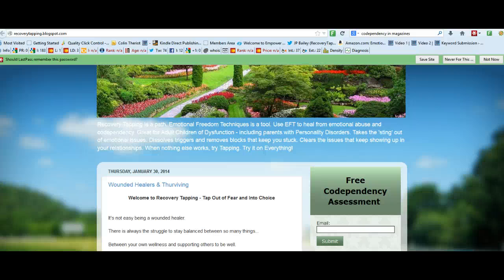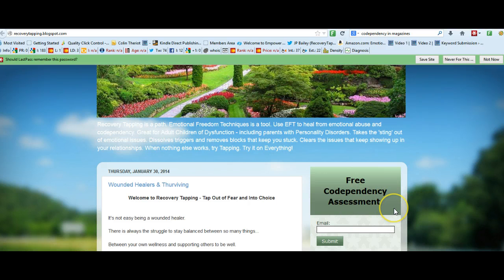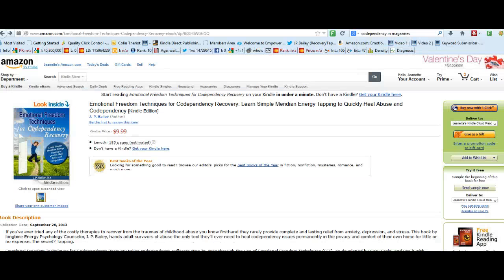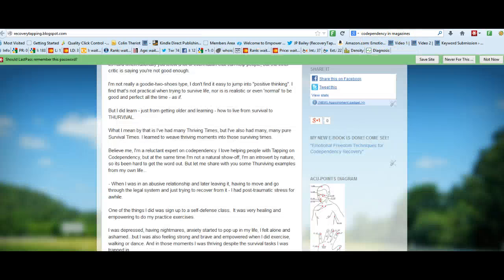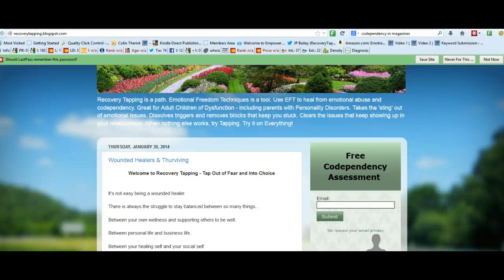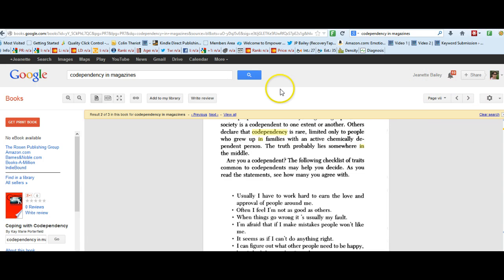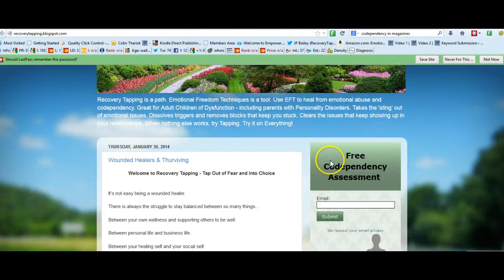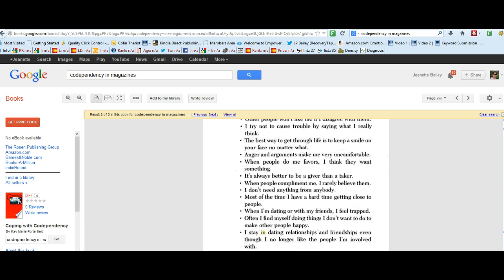Codependency Recovery Tapping Tips | JP Bailey | EFT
NEW! Video Presentation on Empowerment Here! is where you can get the CODEPENDENCY ASSESSMENT AND TAPPING DIAGRAMS free.  The RecoveryTapping Blogspot doesn't work!!  Thanks. Codependency Recovery Tapping Tip from Author of "Emotional Freedom Techniques for Codependency Recovery", JP Bailey.  Personal message blog update, book on kindle at lowest price ever to make it more widely available. Speaking of fb, me and a few other practitioners are interviewing each other and doing video launches of some pretty cool healing stuff. I'll post it on my blog here. Thanks for reading and sharing! (Remember, reading doesn't count, you have to do the physical tapping on your acupuncture points to be able to actually really feel a difference that you can measure on a scale of 1 to 10. Tapping spells relief. Suffering is optional.) Take Good Care. JP